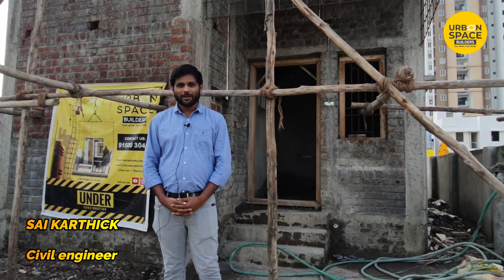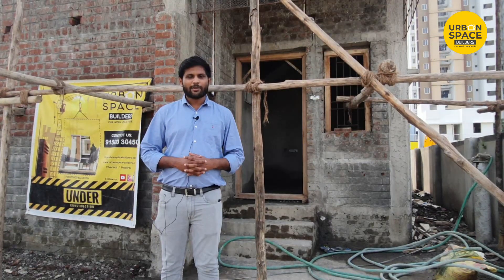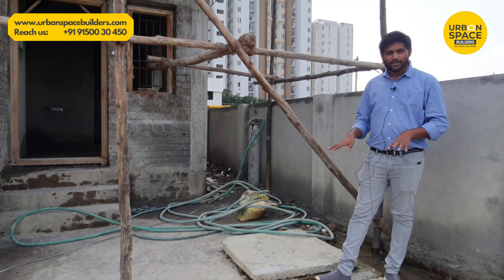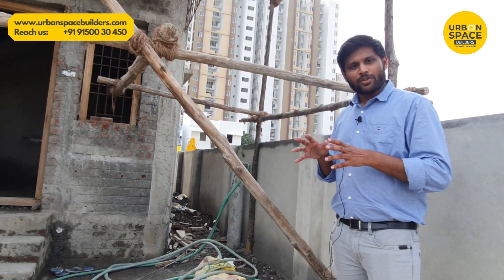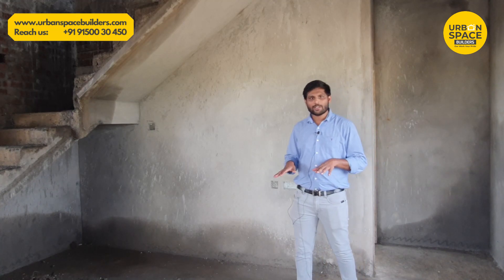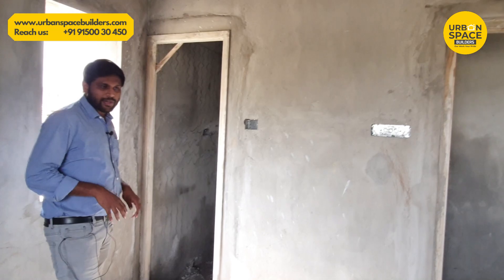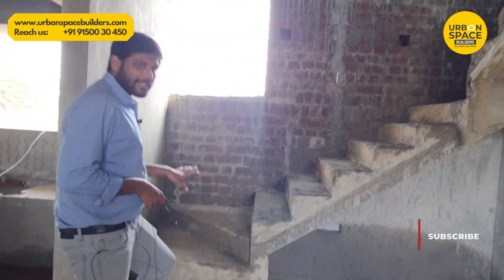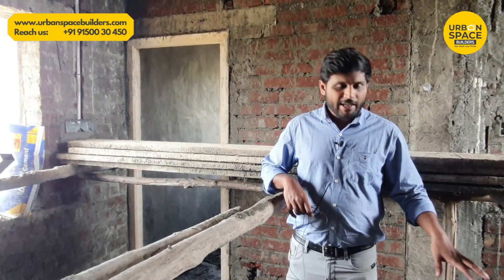#1000 SQFT SUPER COMPACT DUPLEX HOUSE Walthrough - URBANSPACE BUILDERS Chennai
Urban Space Builders is a construction Company providing best construction service in chennai , Madurai India.

As individual house construction industry is the un-organised sector, Urban Space Builders wants to make the sector more organise by making systems and make the construction process easier.

Get in touch with us:
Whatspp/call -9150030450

Please have a look in our website for details and also get instant Quote for our services @

You can also check out our incredible works in the below link!🔥

We help you to build your dream house 🏠
Within BUDGET 💰
On TIME⌚
with QUALITY👍.